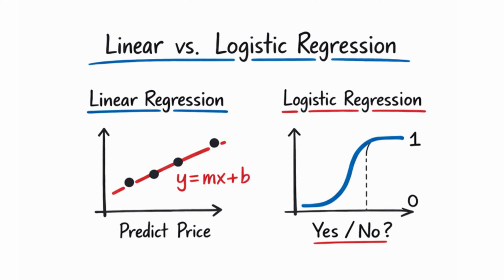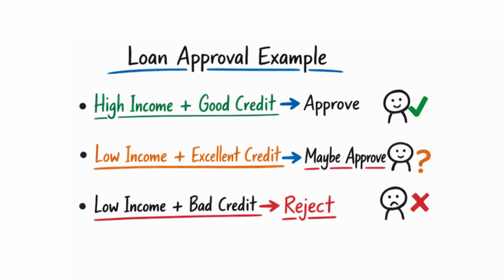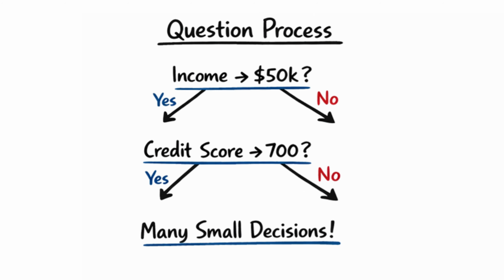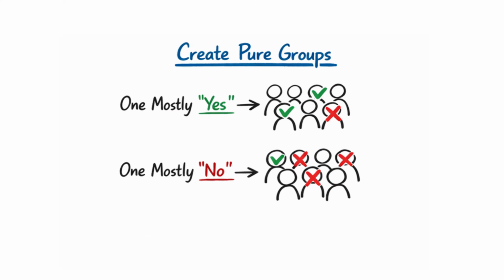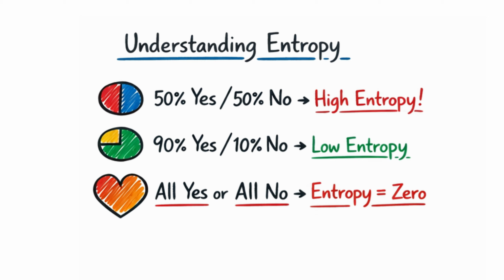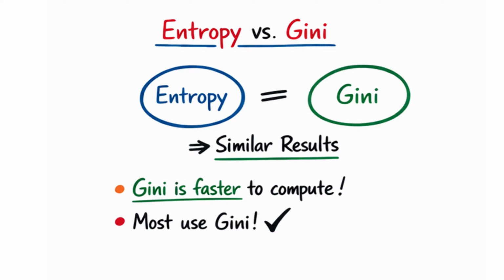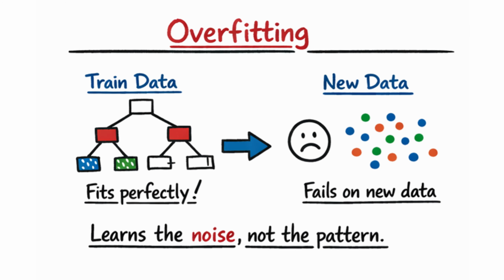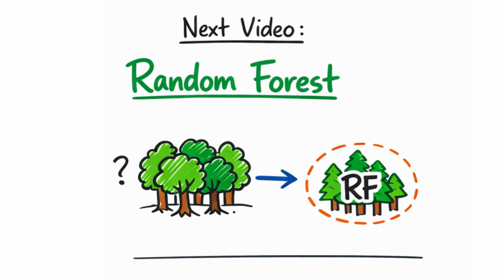Decision Trees: Where Linear Models FAIL | How Machines Really Decide | Gini Entropy InformationGain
Till now, we learned Linear Regression and Logistic Regression.

Both had one big assumption…

Everything is linear.

But real-world problems don’t work like that.

Loan approvals, fraud detection, medical diagnosis…
These are not straight-line problems.
They are decisions based on conditions.

And that’s exactly where Decision Trees come in.

In this video, we break it down step by step using a real-world example:

Why Linear & Logistic Regression fail in complex scenarios
How Decision Trees actually work like human thinking
What is Impurity in Machine Learning
Entropy explained in simple terms
Gini Index vs Entropy
What is Information Gain and how splits are decided
Limitations like Overfitting and Instability

If you are preparing for interviews or building ML fundamentals, this is a must-watch.

Next video: Random Forest (where multiple trees become powerful)

Because in Machine Learning, the real shift happens when you stop thinking in lines… and start thinking in decisions.

decision tree
decision tree tutorial
entropy explained
gini index explained
information gain machine learning
decision tree interview questions
ml interview preparation
classification algorithms
non linear models machine learning